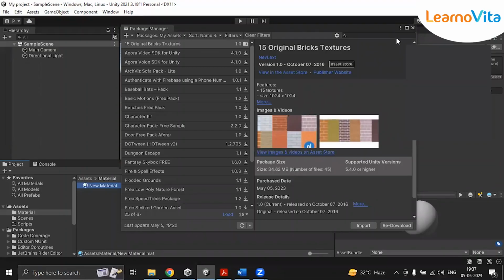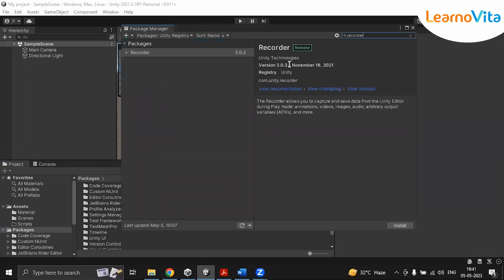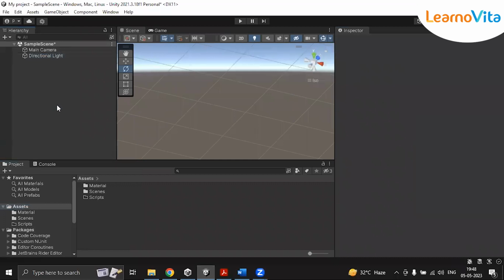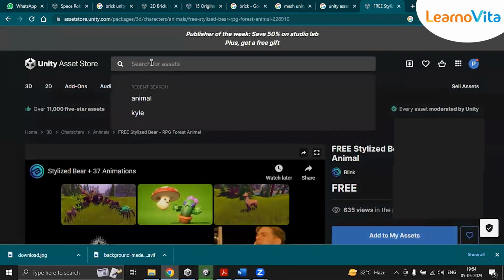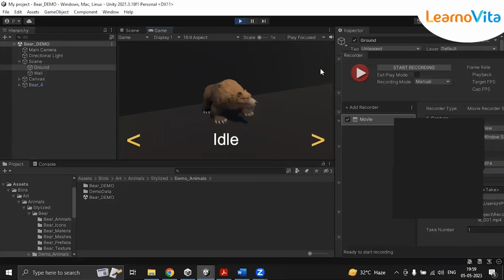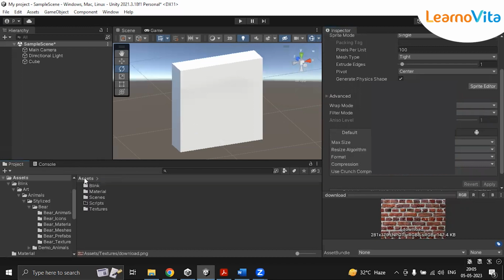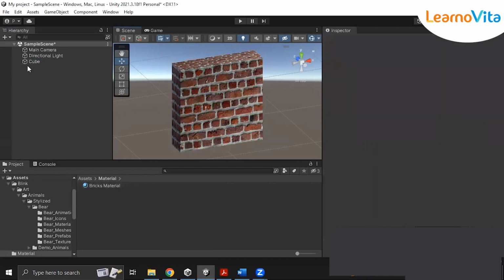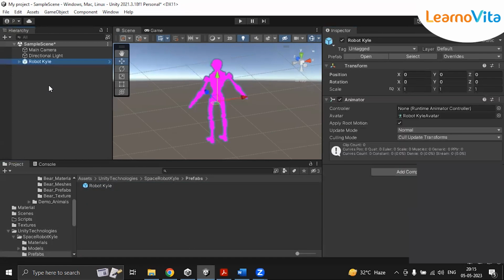UNITY | Mastering Unity: Creating and Optimizing Mesh Models for Stunning 3D Environments | Part - 1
Welcome to our Unity tutorial on creating and optimizing mesh models for stunning 3D environments! In this comprehensive guide, we'll dive deep into the world of mesh modeling within Unity, the leading game development platform. Whether you're a beginner looking to grasp the fundamentals or an experienced developer seeking advanced techniques, this video has something for everyone. We'll start with the basics, explaining what meshes are and how they form the foundation of 3D objects in Unity. Throughout the tutorial, you'll learn essential mesh editing tools, techniques, and best practices to create visually appealing models. Discover how to optimize your meshes for better performance without compromising on quality. Topics we'll cover include UV mapping, smoothing groups, mesh simplification, LOD (Level of Detail) setup, and much more. We'll also explore some common pitfalls to avoid and share tips to achieve an efficient and visually impressive mesh. By the end of this tutorial, you'll have the knowledge and confidence to craft breathtaking 3D assets for your Unity projects. So, let's get started on this exciting journey of mesh modeling in Unity - the gateway to immersive and captivating game worlds! Happy developing!